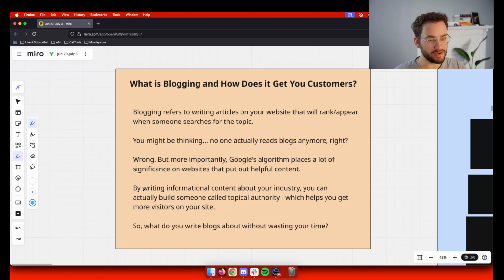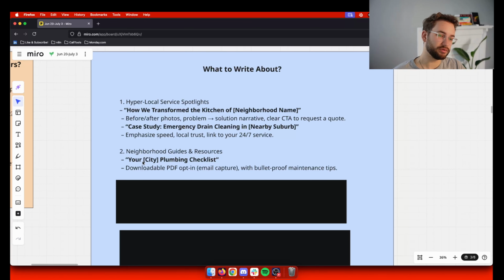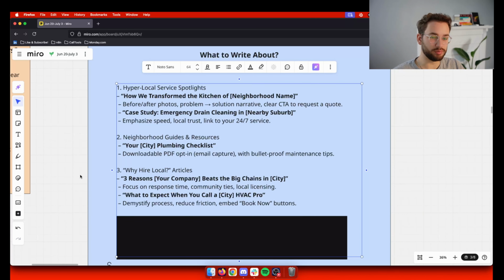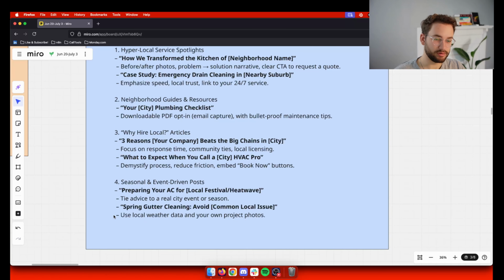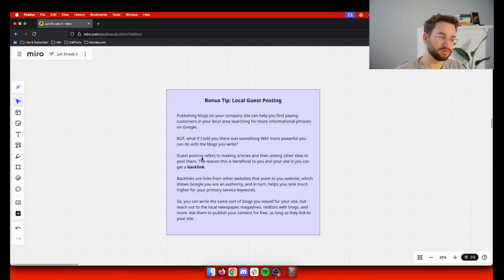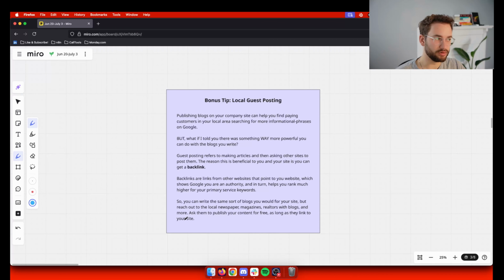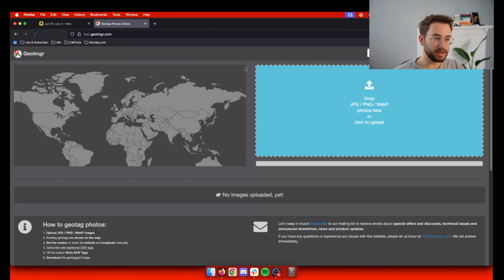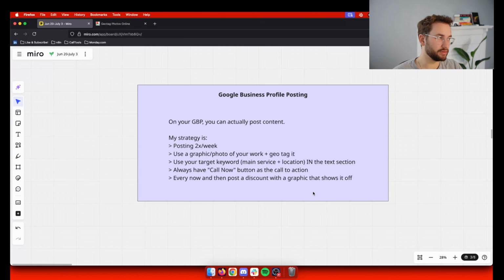The Google Content Blueprint That Adds 15 New Local Clients Every Month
Publishing Content On Google Can Help You Get More Customers For Your Service Business.

Most service business owners don't understand the IMPACT that publishing content on Google can have for their business. By posting on your website and Google Business Profile, you can attract local customers.

In this video, I will reveal the exact local Google content strategy I use to get service businesses more high-paying customers.

Timestamps:
0:00 Intro
0:35 Proof of this strategy working
2:00 What is blogging and how does it get you customers?
3:33 What should you write about?
7:47 What is guest posting and how does it help you rank higher?
10:42 What is posting on Google Business Profile?
13:10 Final Thoughts